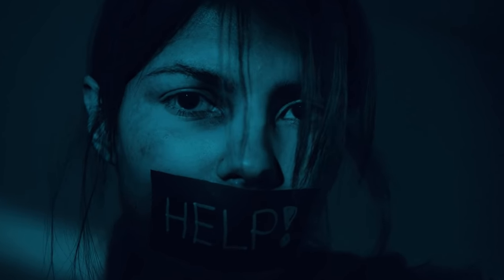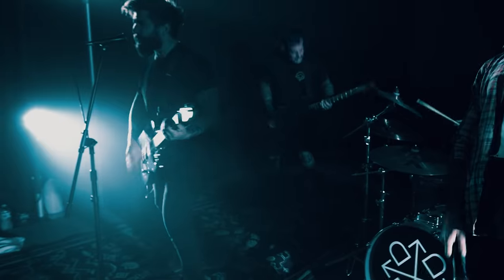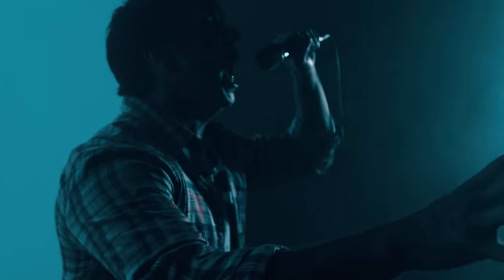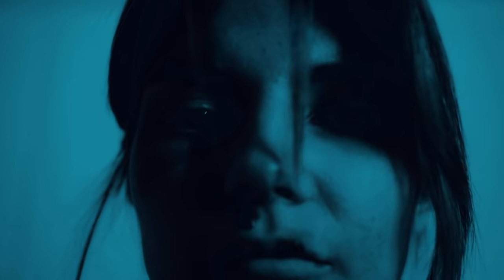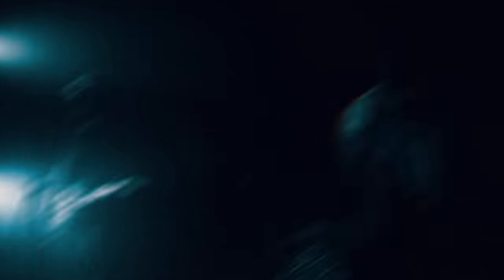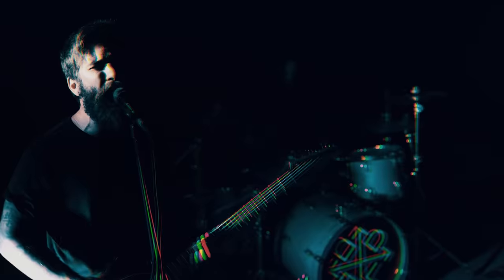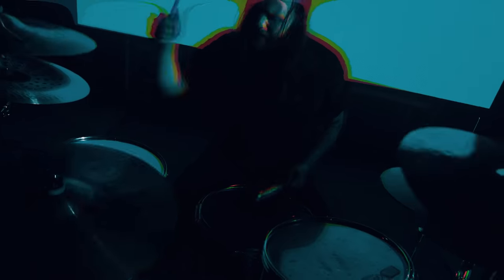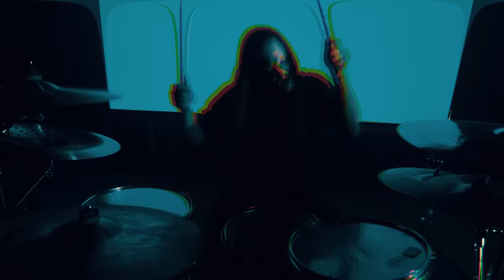Dead Days - Control (Official Music Video)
Dead Days:

Enjoy the official music video for Dead Day's song 'Control'.

"This song is a straight up love letter to my hatred towards any types of abuse. The power that some people feel they need to hold over another person's head is appalling. Whether it's a partner, spouse, child, co-worker, or a stranger it’s just completely insane to me. I have a hard time holding my tongue around these situations or when I see this type of behavior, so this song was written to let out that swallowed frustration.

This is my middle finger up to them and my other hand extended out to anyone who needs to get away from these crippling situations." - Don Tuer

Video shot by Taylor Jackson and edited by Jeff Folkes
Song produced by Justin “JD” DeBlieck and mastered by Steve Sopchak

Lyrics:

The vultures circle over head

You're all alone

Separate the weak from the rest

Like skin from bone

Days turns to night

And out comes the wolves

They will never find you

Let these words be your noose

So I can cut you loose

Am I the only one to see it?

No stranger to reason

(No stranger to you)

You only know

What you've witnessed

No excuses

You're fucking useless

Pull her down,

Break her heart

Tell me when the bleeding starts

Terror brings her past around

Your power shines

When you tear her down

This is how the cycle ends

This is the crown you relinquish

So fucking bow down

You're all in pieces

Every word you say

Is like a fucking snake

Seeping it's way into everything

You're a plague

Leaving pain in your wake

Forgive me

For I may offend

I say this as an old friend

Drop dead

Drop dead

You fucking waste of skin

Can't that believe you exist

There's a special place in hell

For people like you

Terror brings the past around

I'll bury the hatchet

When you're in the ground